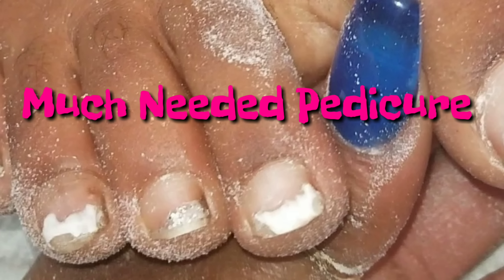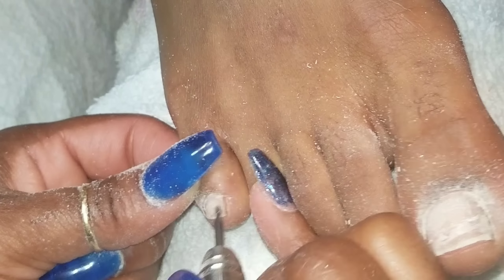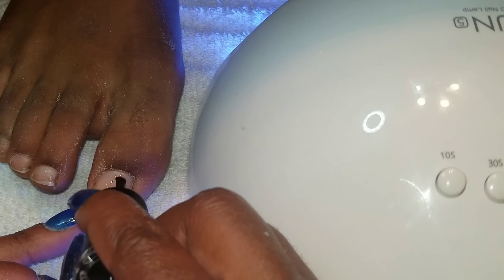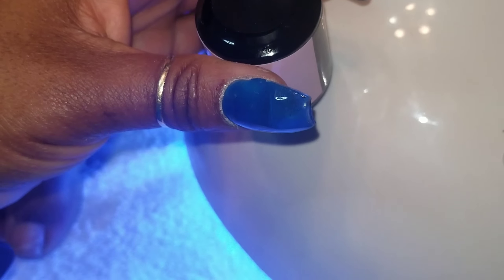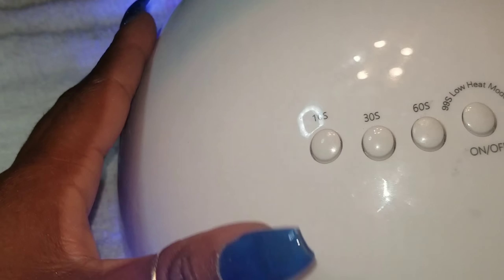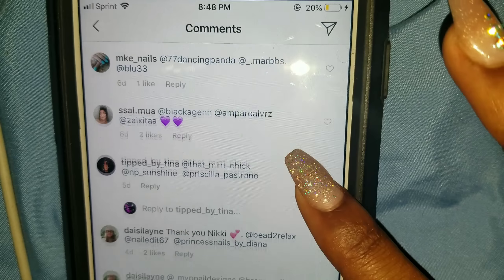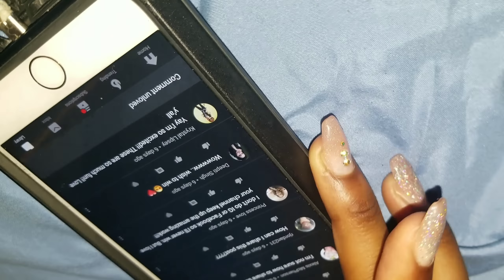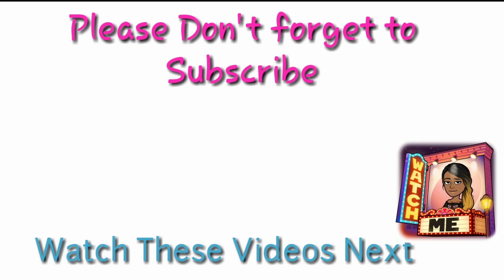MADAM GLAM PEDICURE & SHEMODERN GIVEAWAY ((VOICE OVER DONE BY MUFFIN))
Muffin does her own voice over LMAOOOOO Imcryin 😂🤣😭

💎PLEASE USE THE CODE BEFORE 4/14/2019
and use the winning price of $10 to claim at least 1 foil art of choice and if wish can use the remaining balance for other products.

Instagram @NailedbyNikkip (NEW NAIL PAGE)
Twitter @Nailed by Nikkip

~Nail lamp: Sun 5   48W UV/LED Nail Dryer

~Belle Newest 35000RPM Vertical Nail Drill Electric Efile Manicure Pedicure

📣Youtube Channel Shoutouts

Natalie Carmona
Naio Nails
Tracy Nailz
Tammy Taylor
Young Nails